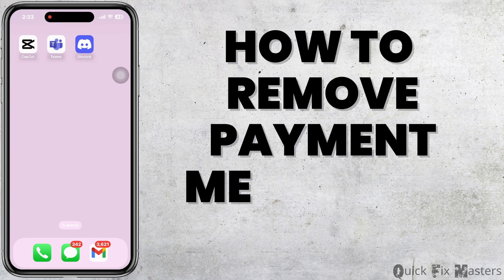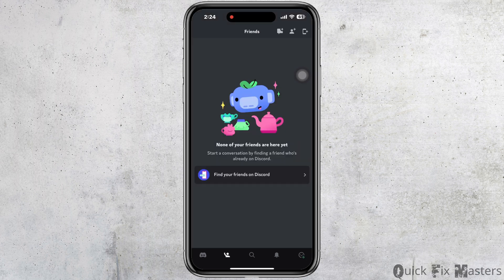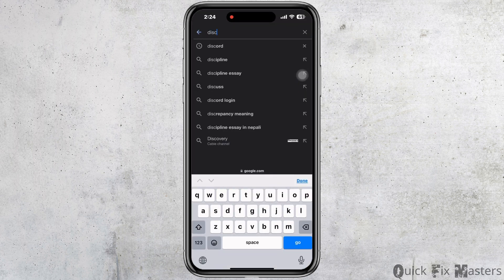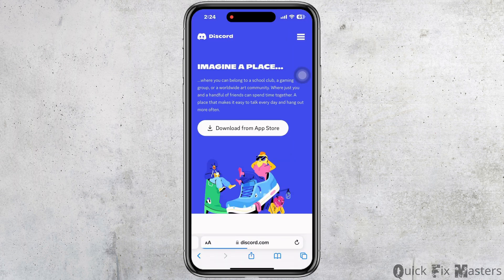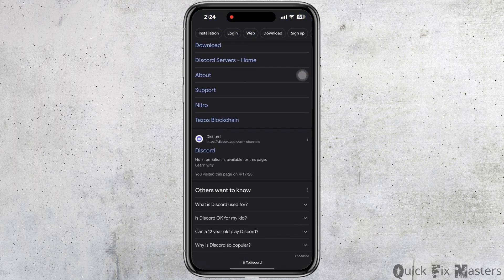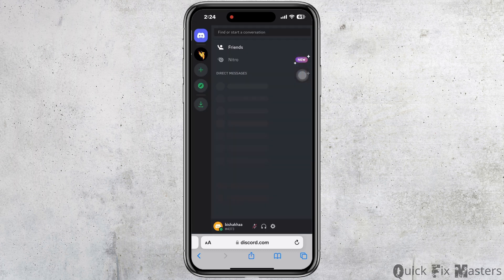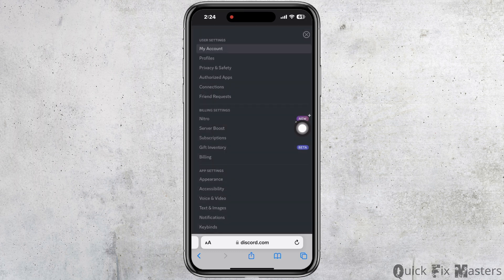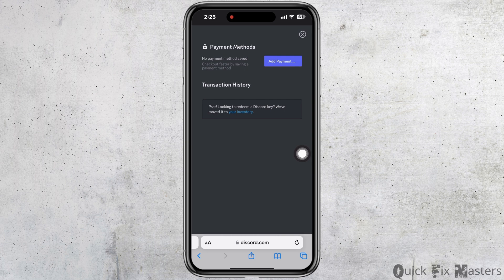How To Remove Payment Method on Discord Mobile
📲 Want to remove a payment method from your Discord mobile app? Whether you've switched payment options or simply want to update your billing information, this step-by-step guide will walk you through the process effortlessly! 🚀💯

💳 Follow these easy steps to remove a payment method on Discord Mobile:

Open Discord: Launch the Discord app on your mobile device.
Access User Settings: Tap on your profile icon located in the bottom right corner to access your user settings.
Navigate to Billing: Scroll down and select "Billing" from the menu options.
Manage Payment Methods: Under the "Payment Methods" section, tap on the payment method you want to remove.
Remove Payment Method: Tap the "Remove Payment Method" option and confirm your choice.
🔒 Your payment method will now be successfully removed from your Discord account! If you have any pending subscriptions, make sure to cancel them to avoid any future charges.